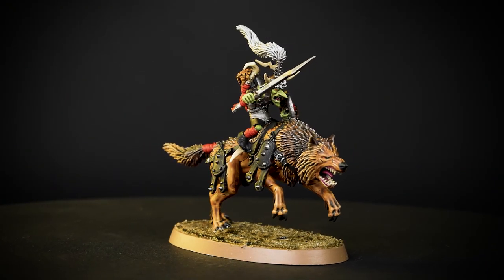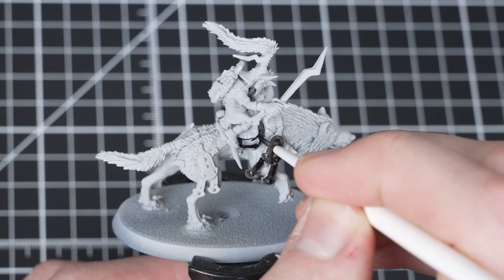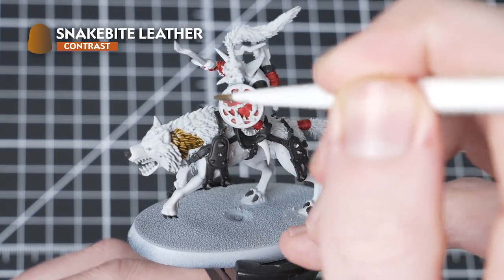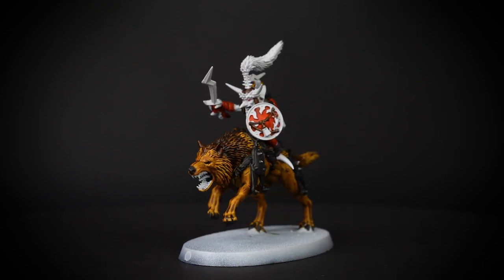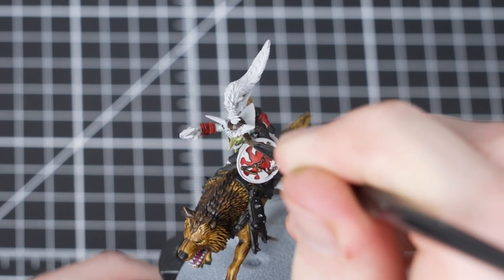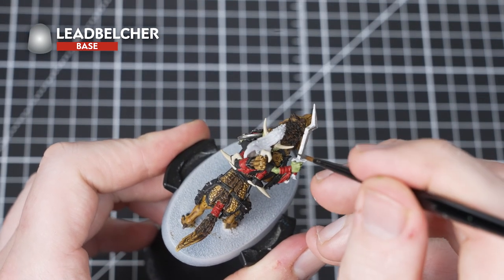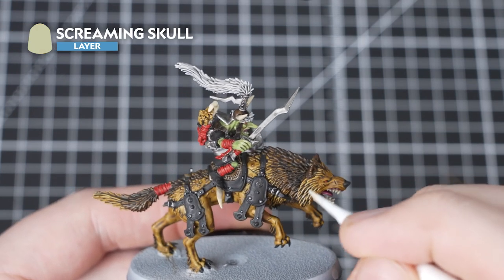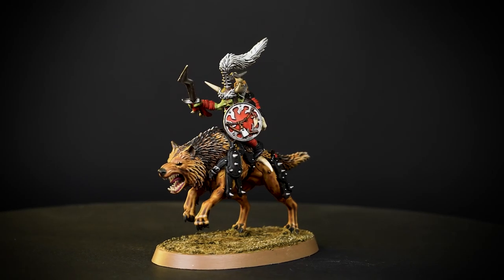How to Paint: Battle Ready Gloomspite Gitz Snarlfang Riders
Snarlfang Riders prowl at the flanks of the Gloomspite Horde, ready to attack and ravage any who they find in their path. Get your fierce and vicious Snarlfang Riders ready to join the horde by following our step-by-step painting guide